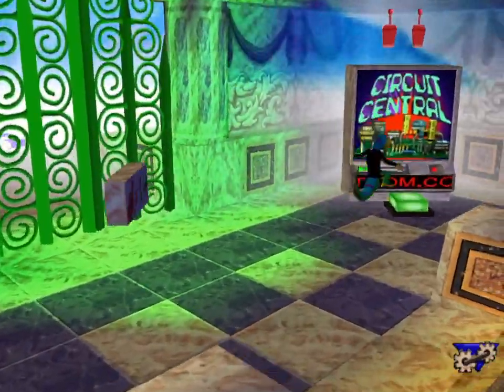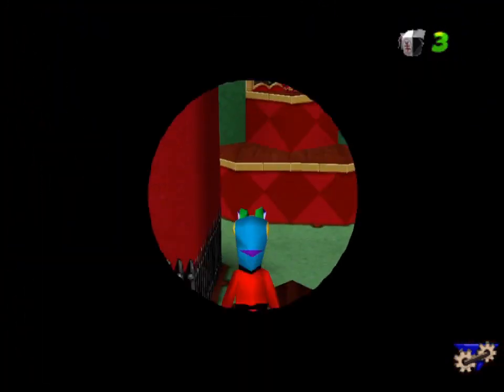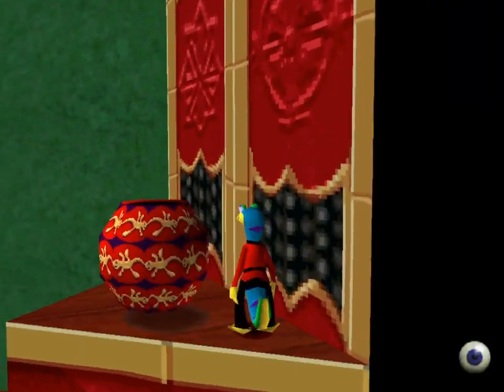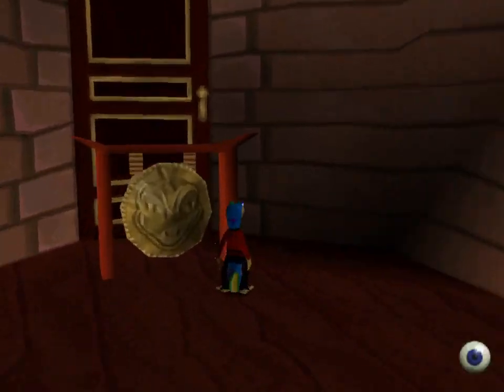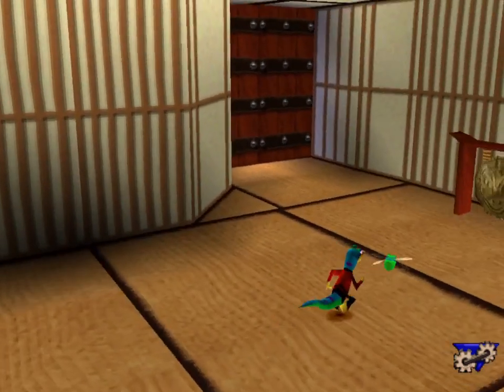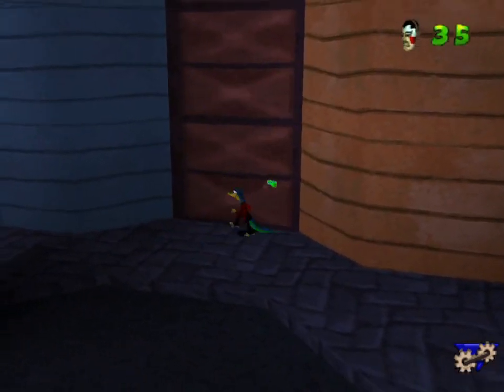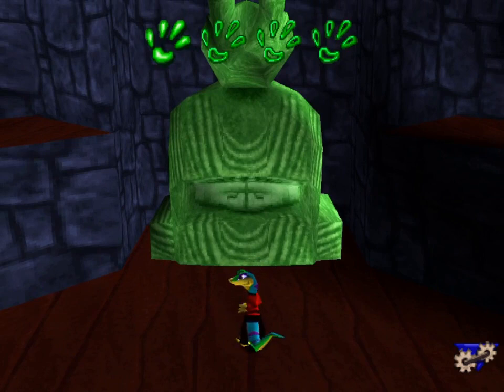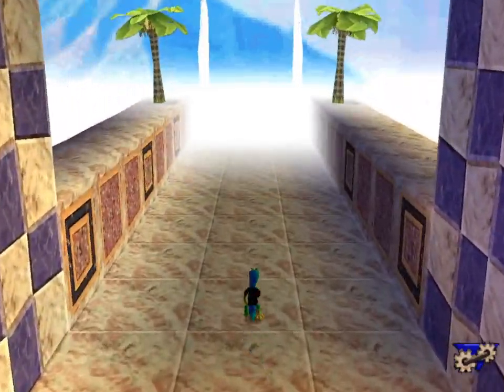Gex: Enter the Gecko (Episode 5): Geckie Chan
Levels: Mao Tse Tongue, Thursday the 12th
Gex lives a part of his morning routine: Kung-Fu Theater! He must conquer the rocking pillars and slay the deadly dragon, all the while fighting ninjas and the urge to have duck.

The second and arguably most popular game in the Gex series, Gex: Enter the Gecko is the titular gecko's jump to 3D. He retains the same wise-cracking personality, making jokes and old pop-culture references, while trying to kick Rez out of the Media Dimension once again. This was my first exposure to the gecko and I've fallen in love with the character ever since. Just know that when Gex is around, it is always tail time!